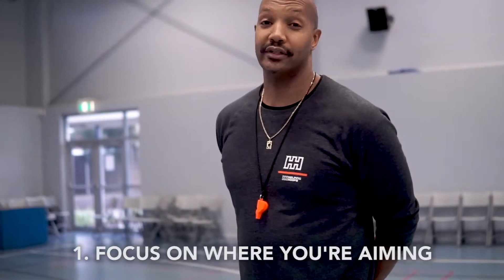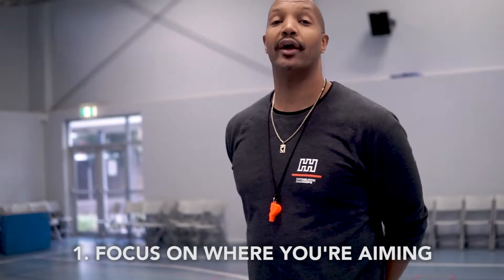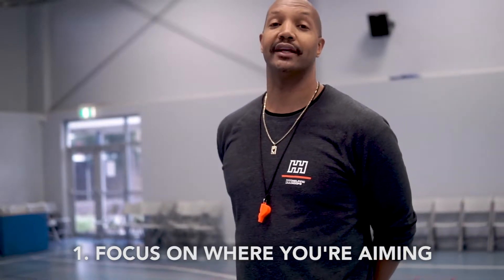Coach Omar's Free Throw Shooting Tips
Doing the 24 Hour Charity Shootout and seeing how many free throws you can shoot in 15 minutes? Coach Omar's got you! Check out his tips for more swish and less brick.